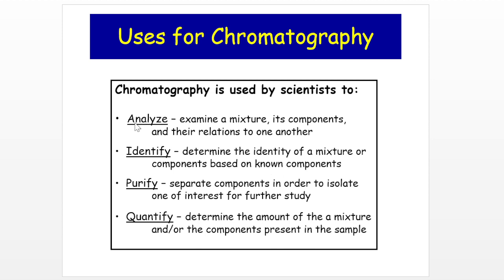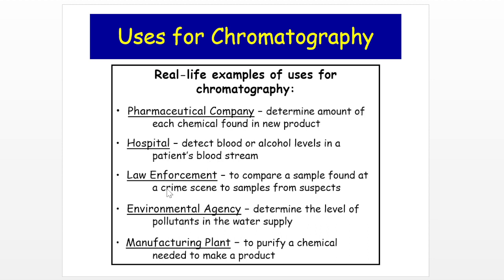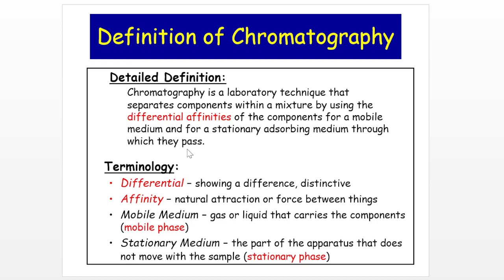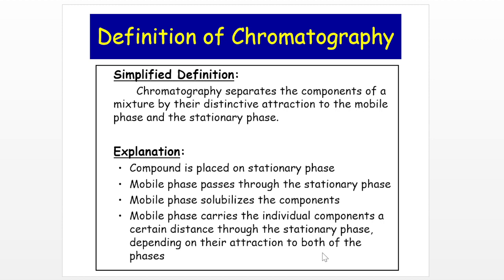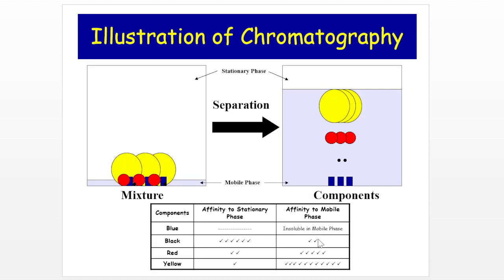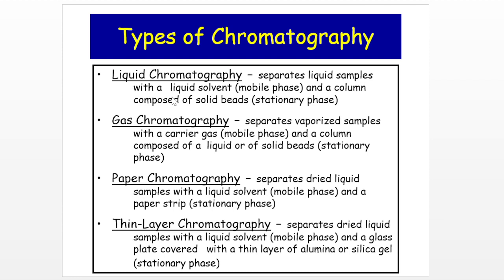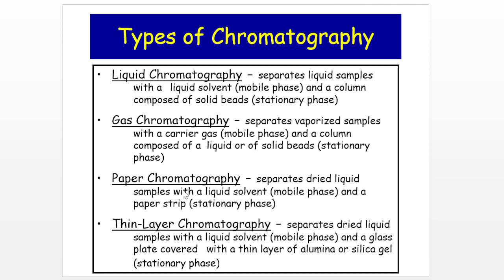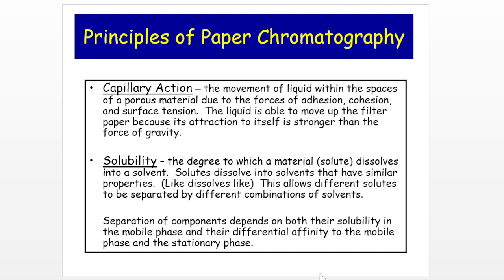Applications| Purpose| Principle of Chromatography |Biochemical technique biochemistry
In this video the principle of chromatography application and basic  purpose of chromatograohy